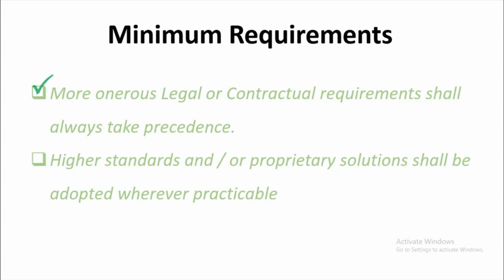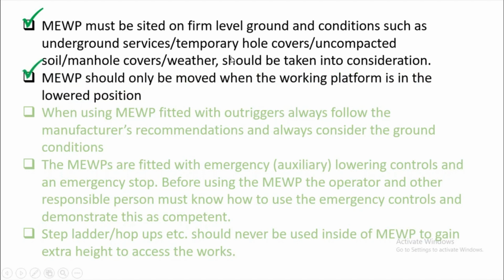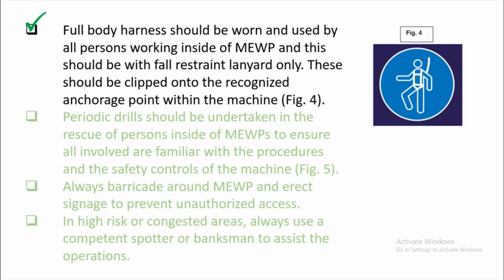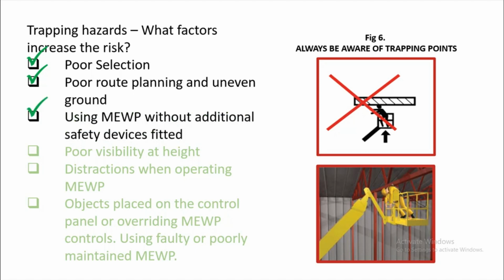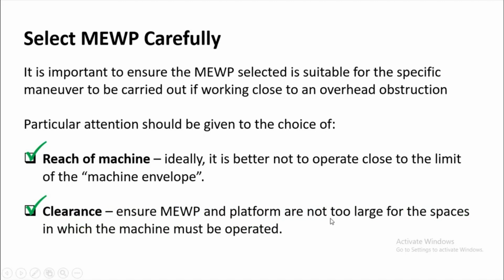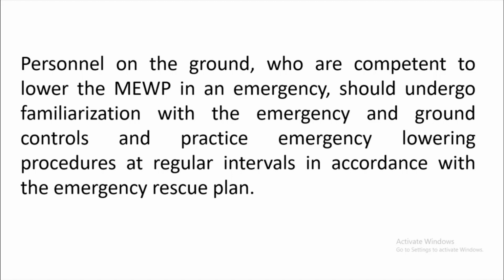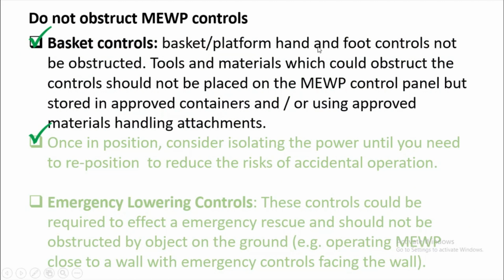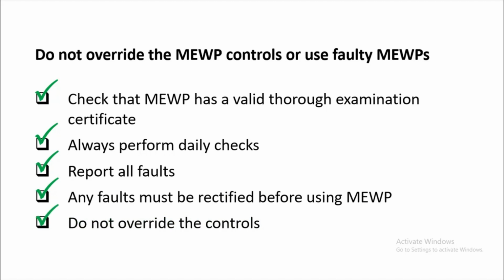Part 18 - Mobile Elevated Work Platform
Hi Friends,
This video tutorial is about Mobile Elevated Work Platform (MEWP) OSH Minimum Acceptable Standard in Construction. Hope you enjoy and learn from it.
Cheers...